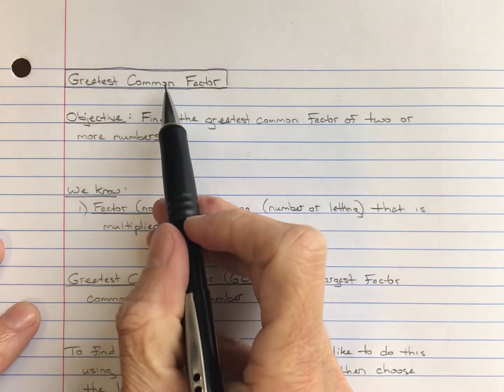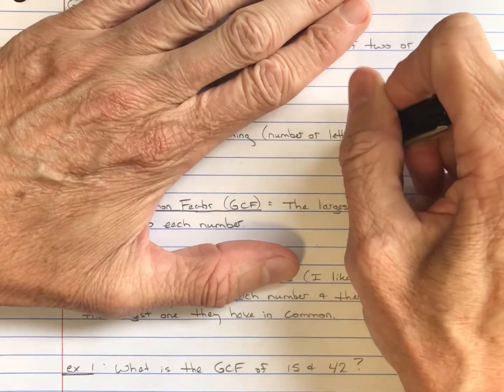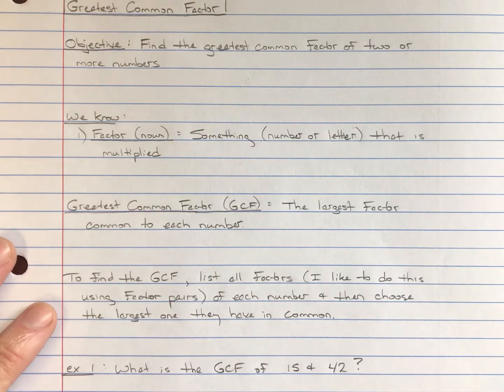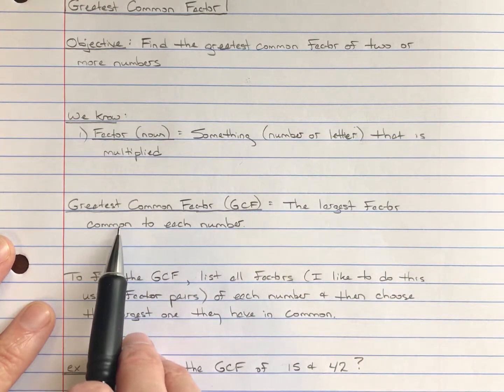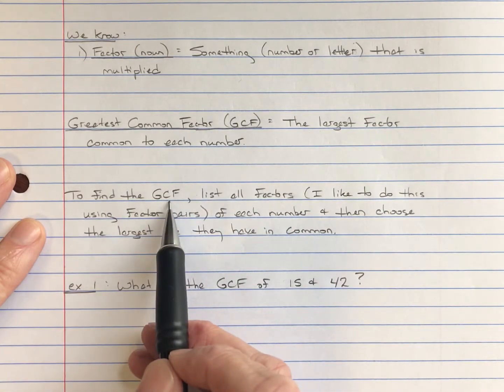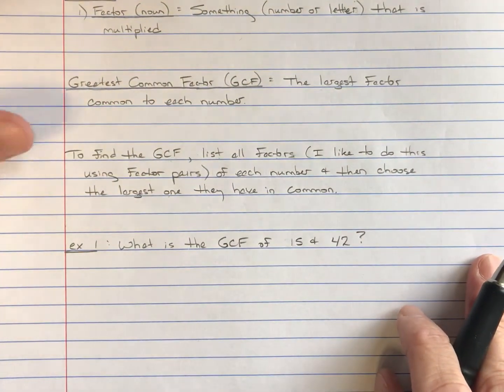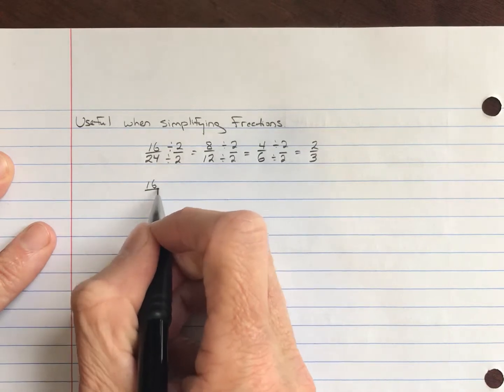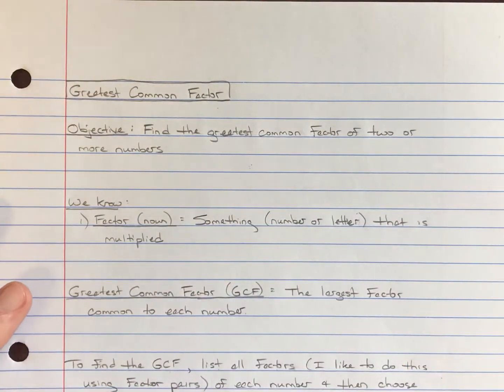Greatest Common Factor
Objective: Find the greatest common factor (CGF) of two or more numbers.

Vocabulary: Factor (noun), Greatest Common Factor